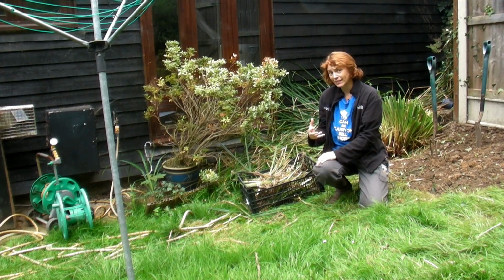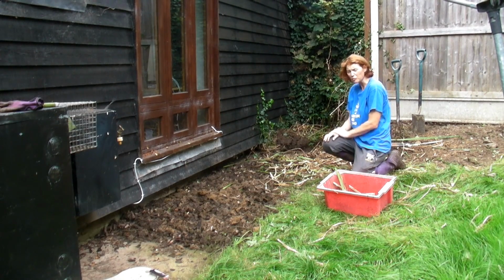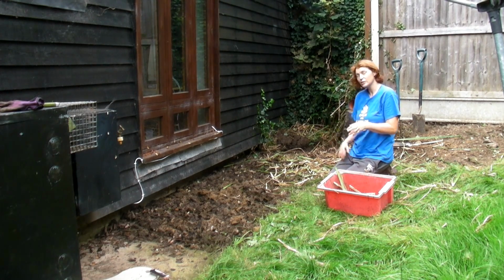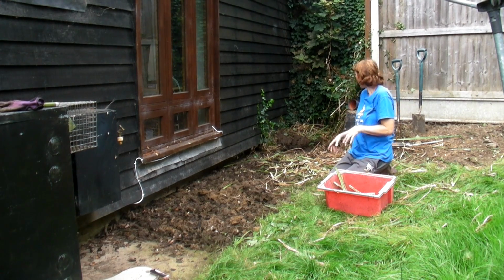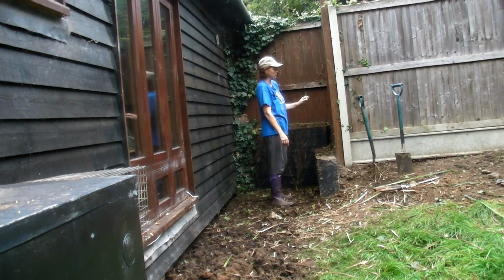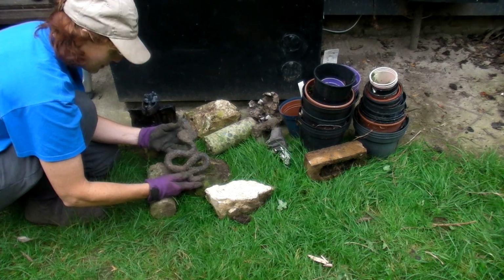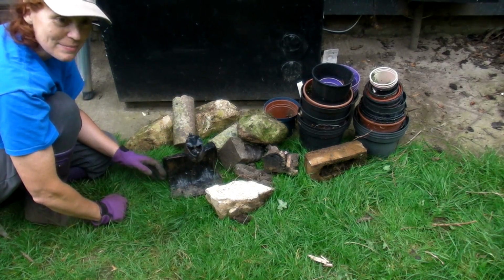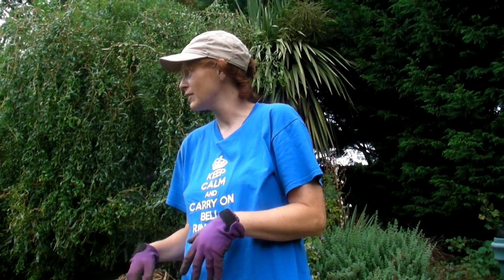Ivy Corner - Claire's Allotment - Part 378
It's time to move onto another bed, and this time I'm seeking my revenge on a corner full of ivy!! Oh lordy lordy, the stuff is a nightmare. I'm sure with a lot of perseverance and hard work I will win the battle. You never know, I might find some interesting treasures on the way.